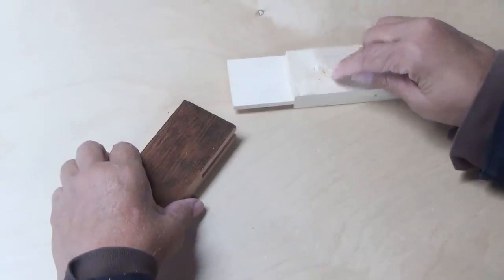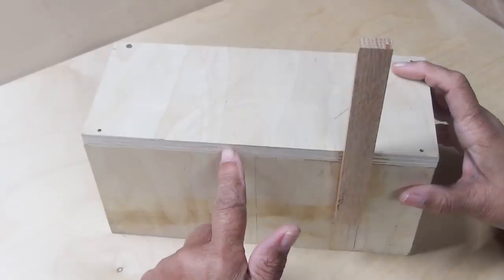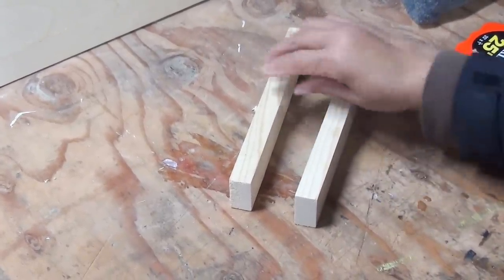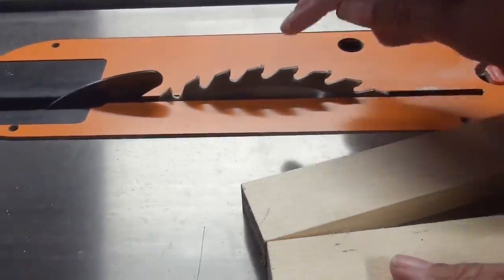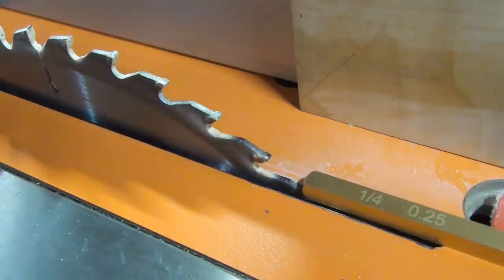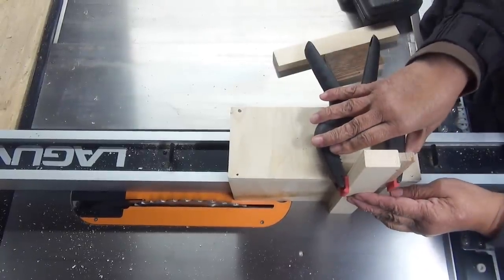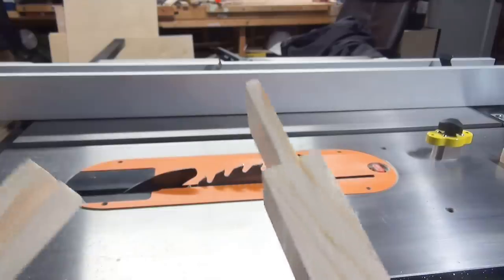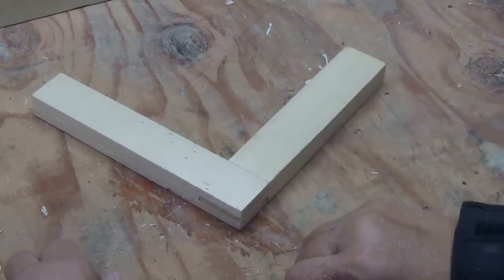Bridle Joint EASY and STRONG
Leah of Seejanedrill demonstrates how to cut a a bridle joint using a table saw and jig.  In this video you'll also be introduced to a Magswitch and Precision Setup Bars.  The bridle joint is a simple yet strong woodworking joint which is easy for beginner woodworkers to learn.  Like all joints in woodworking power tools are optional, the bridles joint like many others can easily be cut using hand tools only.